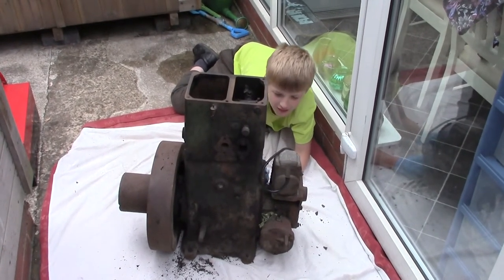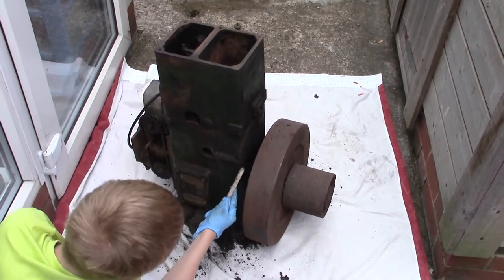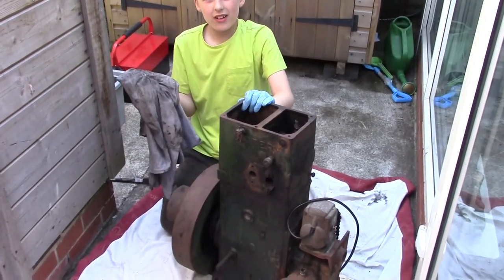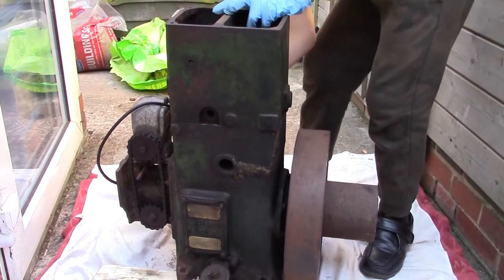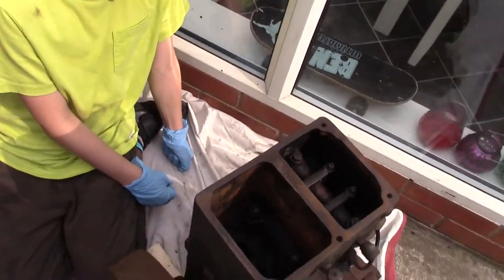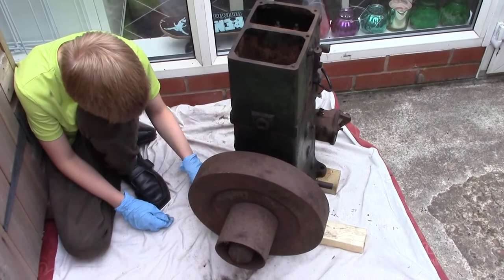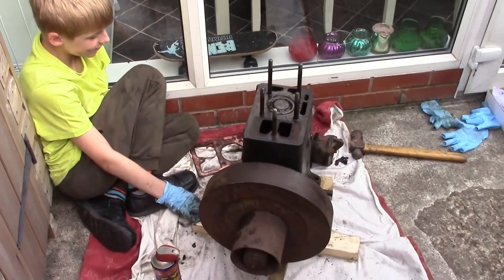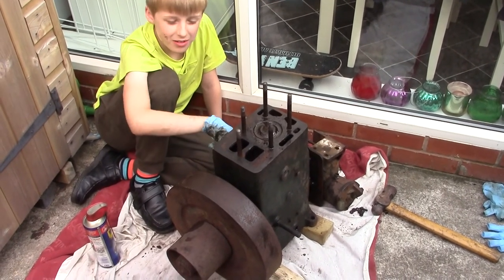Tom’s Lister D Restoration (Episode 1)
Tom is nine years old and he likes vintage engines, Land Rovers, aeroplanes, steam engines, tanks and pretty much all things mechanical.
Dad wanted an old engine for Tom, so that he could learn all about engines, mechanics and the restoration process. A Family friend (Mr Rose) very kindly gave Tom his own Lister D. The engine was partly dismantled and had been taking up space in Mr Rose’s workshop for many years.
We would like to share Tom’s progress as he attempts to bring his derelict engine back to life. This is simply Tom’s journey and not intended to be a tutorial.